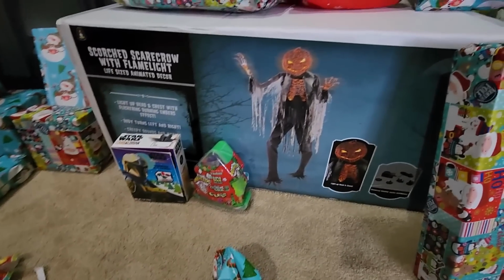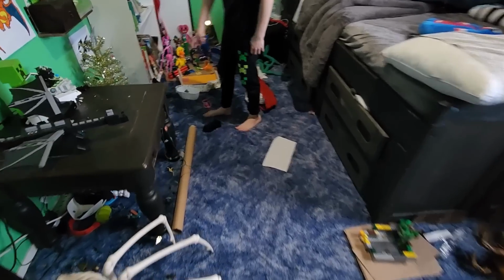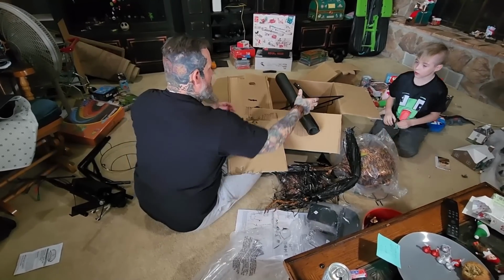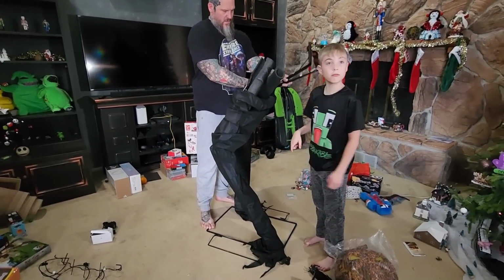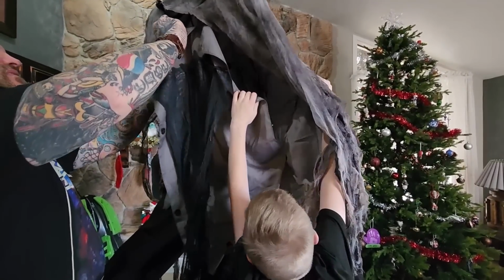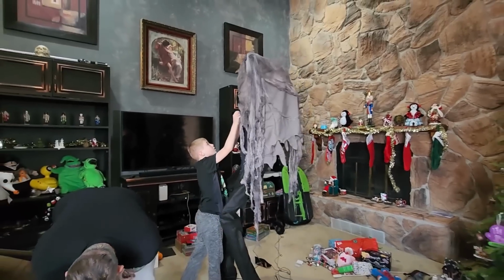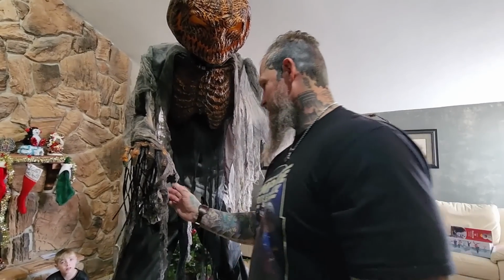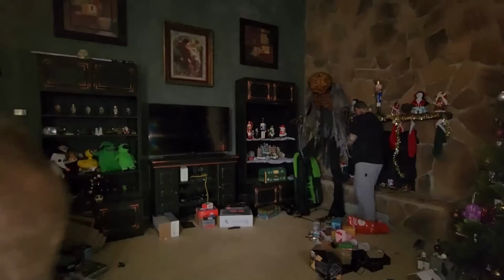Unboxing & Setting Up New Scorched Scarecrow Halloween Animatronic & Beetlejuice Sandworm Inflatable